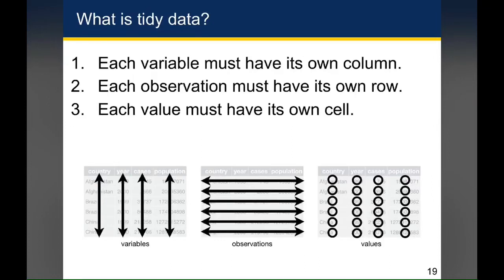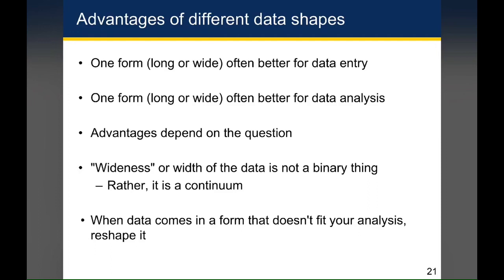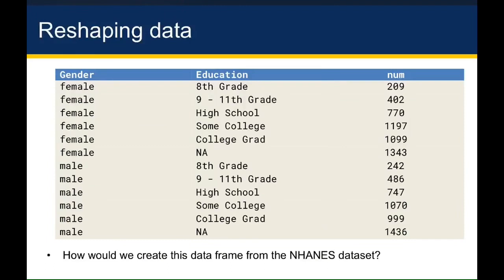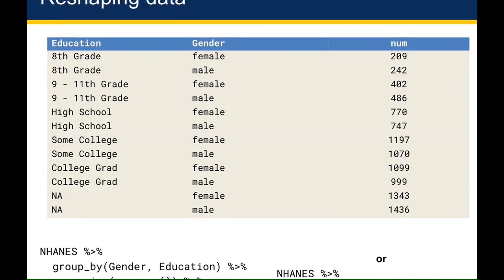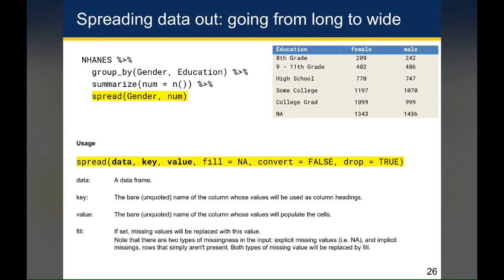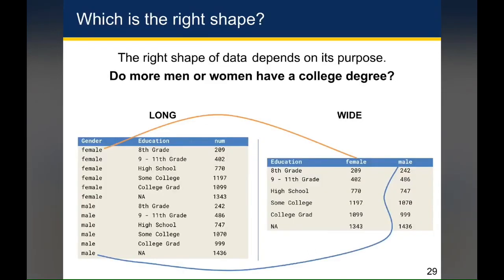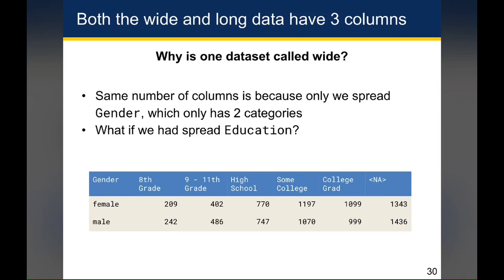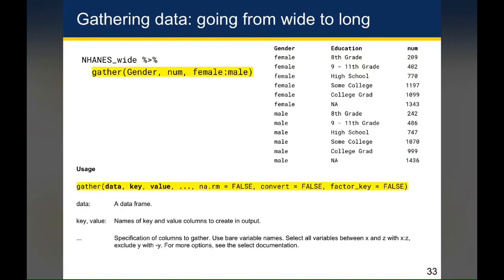3-6 Tidy Data - Reshaping Data with spread() and gather()